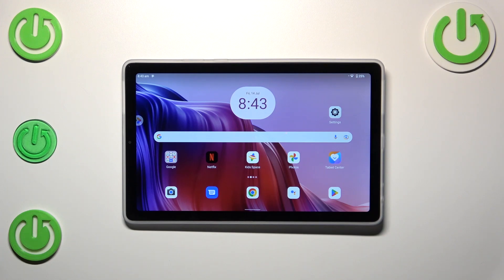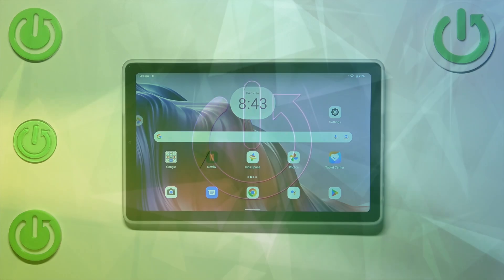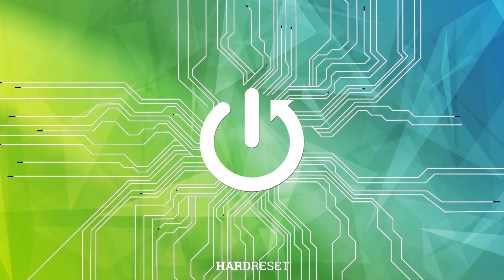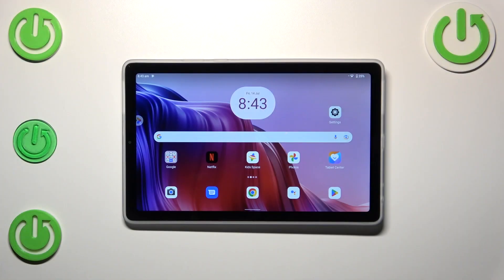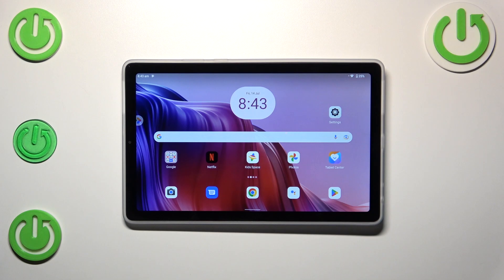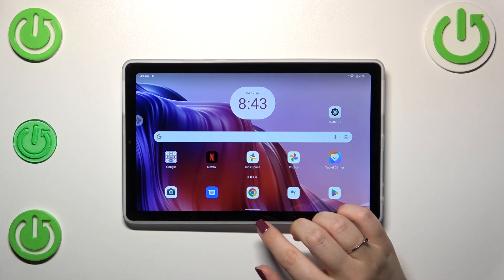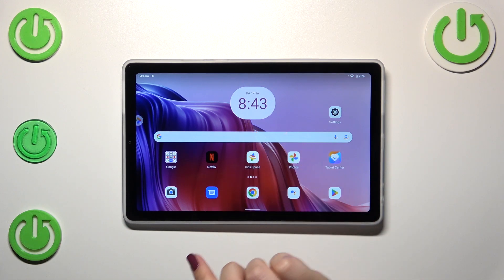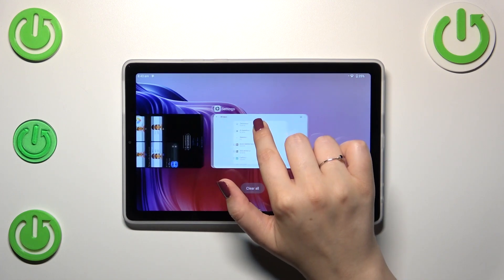How to Turn Off All Background Running Apps on a LENOVO Tab M9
In this quick and helpful tutorial, we'll guide you through the steps to close all running apps on your LENOVO Tab M9 tablet. Closing background apps not only frees up valuable system resources but also helps improve overall performance and battery life. Whether you're a new user or looking to optimize your tablet's performance, our easy-to-follow instructions will show you how to efficiently manage your running applications. Watch now and make the most out of your LENOVO Tab M9 experience.

How to close background running apps on a LENOVO Tab M9? How to turn off all active apps on a LENOVO Tab M9? How to terminate all recent apps on a LENOVO Tab M9? How to clear RAM on a LENOVO Tab M9?